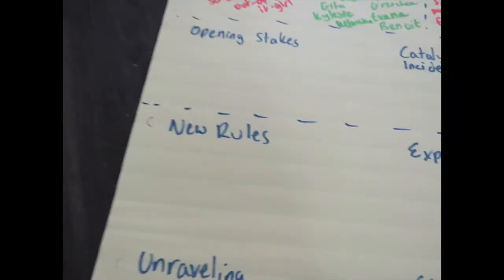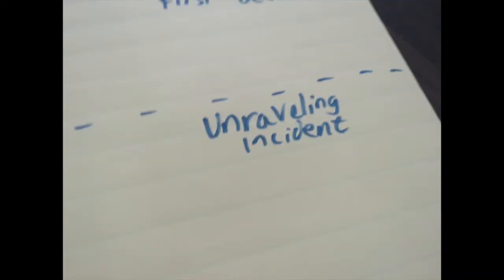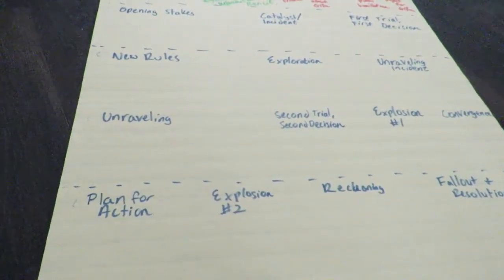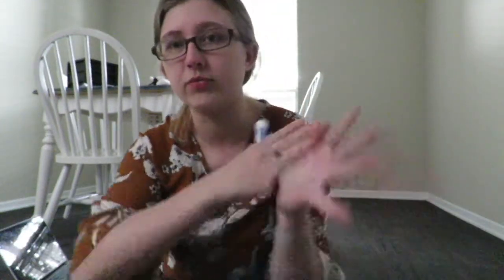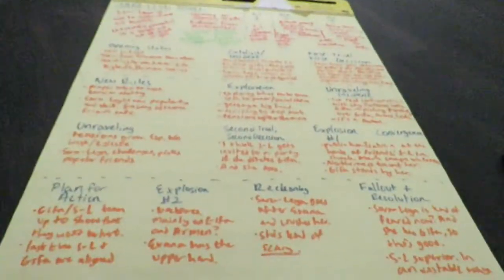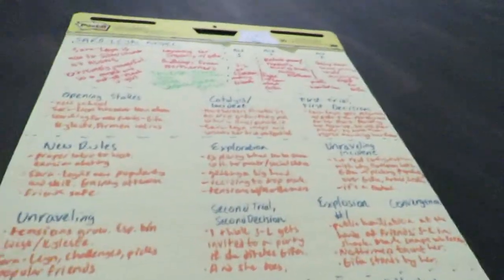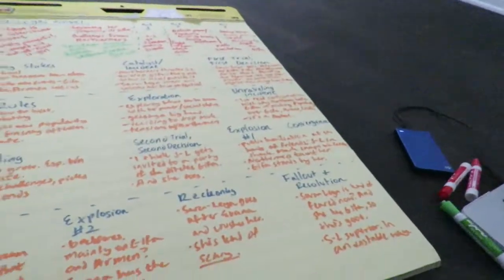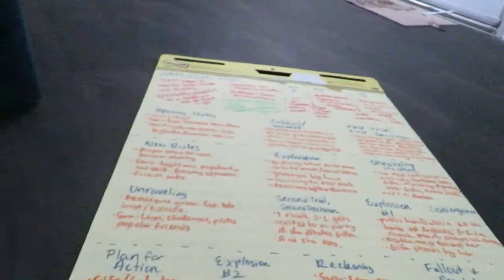Outline a book with me!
As I start a new quarantine project, I thought it would be fun to record the key steps and talk about how I write books! Step 1: the outline!

This is totally not official writing advice, just my personal process. My formal teaching is a combo of the Iowa Young Writer's Workshop, a few intro creative writing classes, and taking a novel-writing class three times with Justin Cronin (go read The Passage!!). Many of the terms I use are from these places.

Otherwise, my expertise comes from:
-Practice. I've written like 15+ full-length novel drafts over my lifetime, so I know how to do this quickly by now!
-reading and hearing authors talk about their craft. For example, hearing V.E. Schwab talk about what she likes in her endings, and knowing that I like how she does Act 3/the finale.

Ima Hanashitai Darekagairu, Nogizaka46 (instrumental)